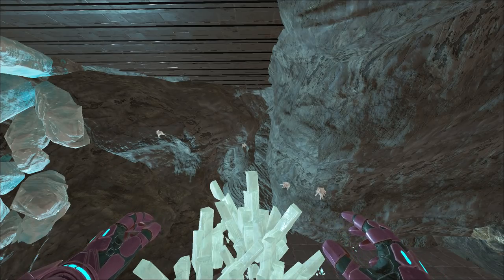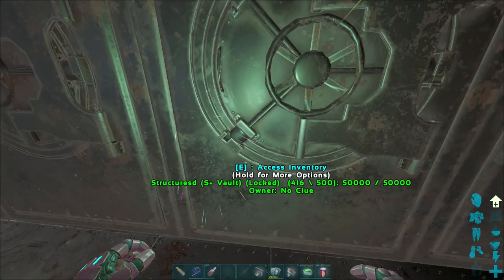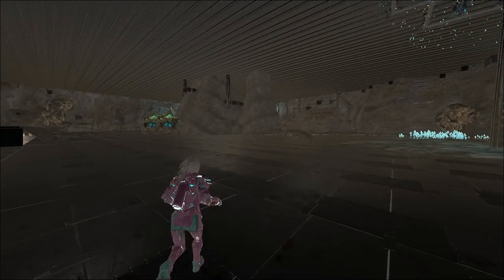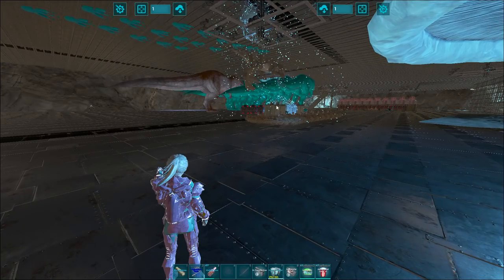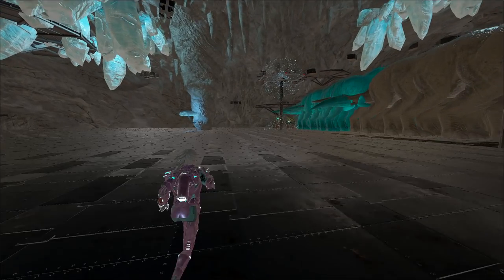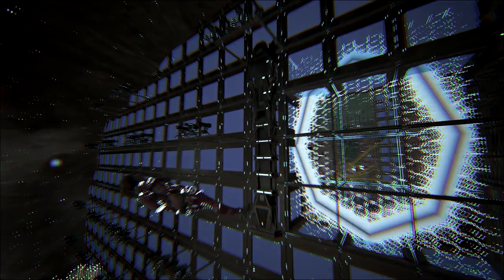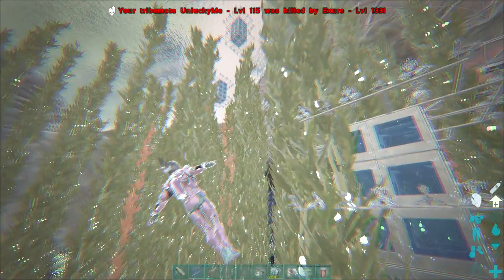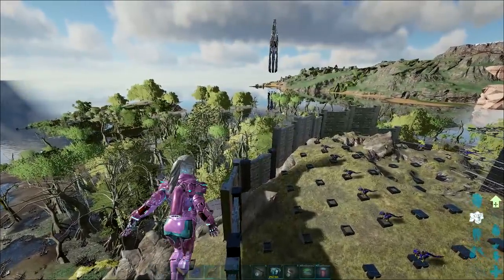OUR NEW HOME! No Clue BASE TOUR! 3 Man PvP Servers - Ark: Survival Evolved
What's going on boys and girls in today's episode OUR NEW HOME! No Clue BASE TOUR! 3 Man PvP Servers - Ark: Survival Evolved today is just a base tour of our new home with No Clue, hope you guys enjoy and are looking forward to the upcoming content!